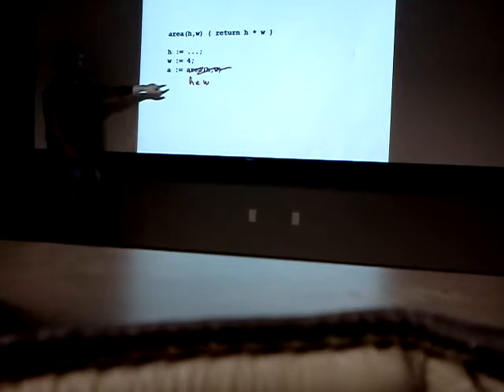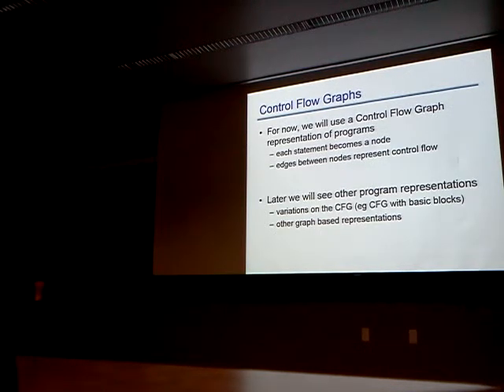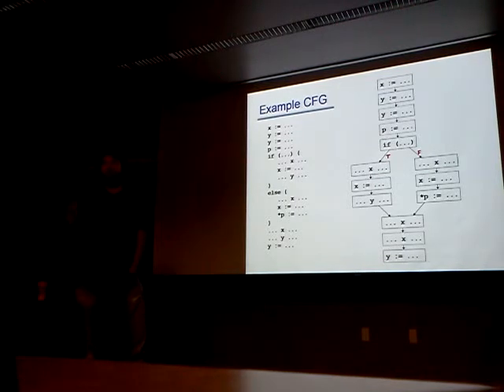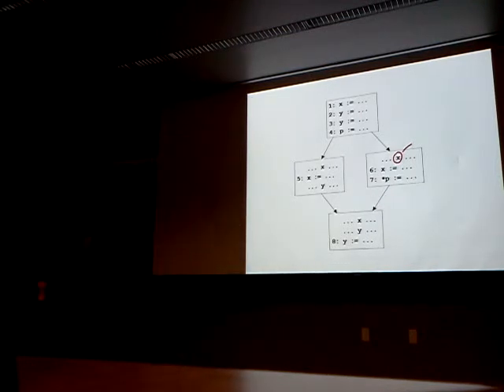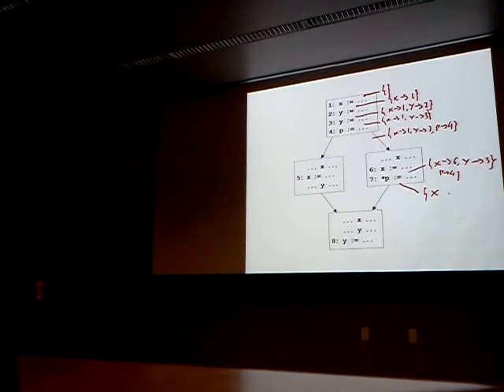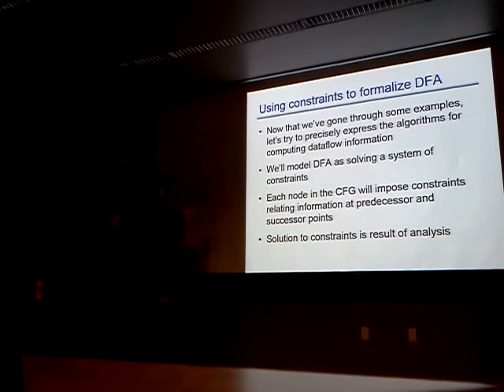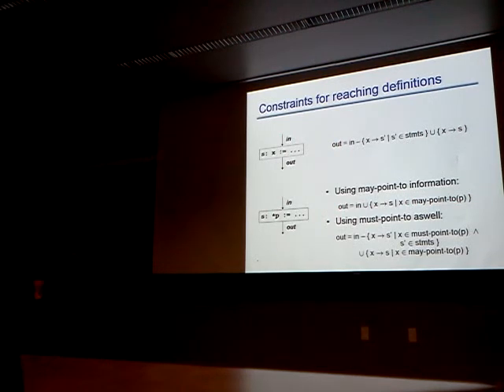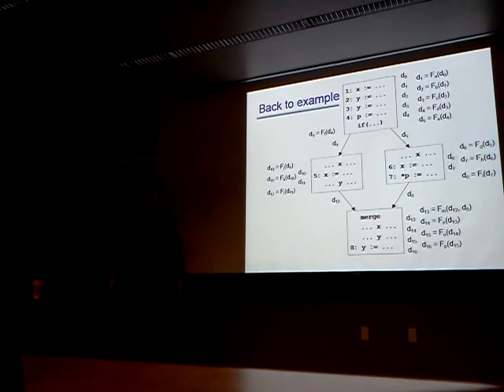Compilers: 04/08/14 Data flow analysis, flow functions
Common optimizations, data flow analysis, flow functions, control flow graphs, reaching definitions. This is the second or third meeting of the course.